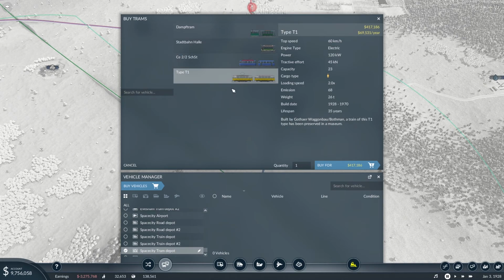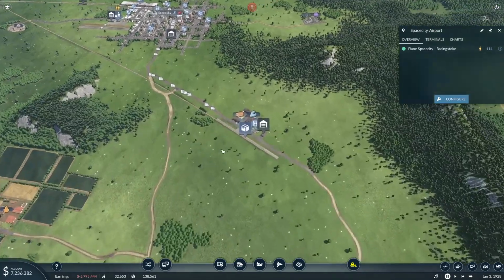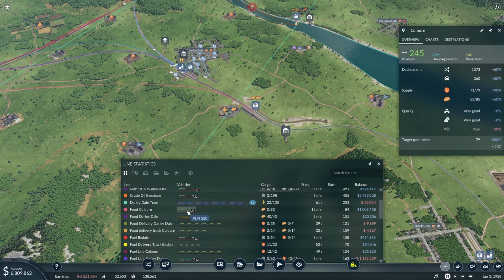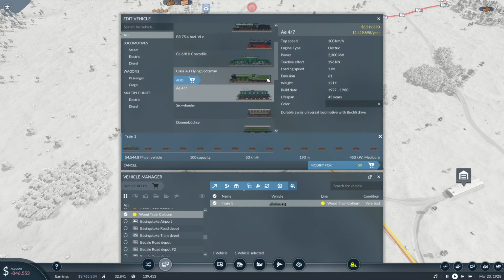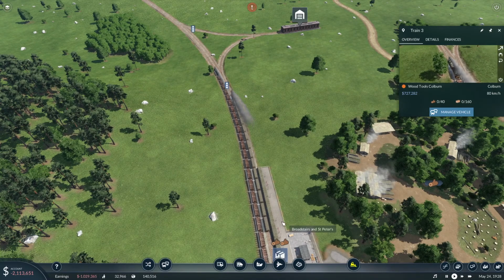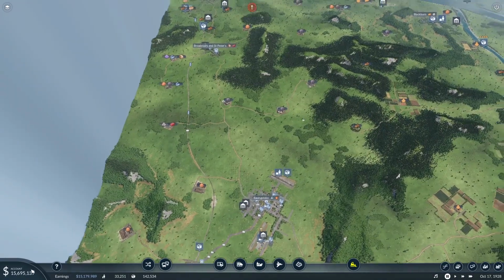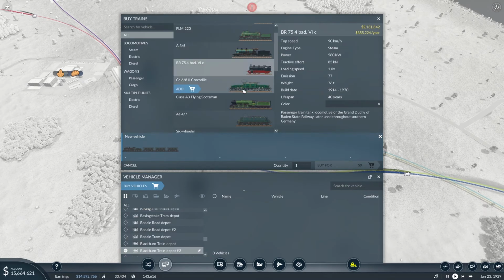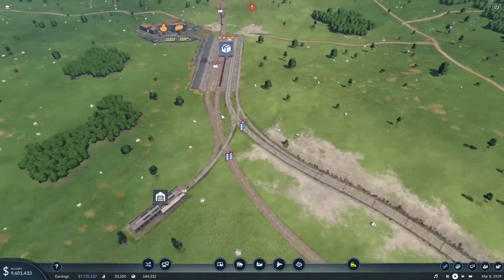TRANSPORT FEVER 2 EP 27 - TIME FOR ANOTHER MODERNIZATION DRIVE! (FREEPLAY)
Welcome to a long awaited favorite of mine, Transport Fever 2! In this awesome tycoon game which somewhat reminds me of Sid Meier's Railroads, we try to move as many goods and passengers as possible using locomotives, ships and, as we move through the times, even bullet trains and aircraft, all while trying to make as much money as possible and not going bancrupt. Doing so, we're growing industries and whole towns in the ever evolving world surrounding us. In this series, we are finally also turning to free mode, starting out with Europe, to build our own empire in the good old world.

Today: With more supply lines taken care of, we've still got a lot of modernization to catch up on and city demands to adjust to! Thus, we go on another spending spree, pushing our company further along in the process!